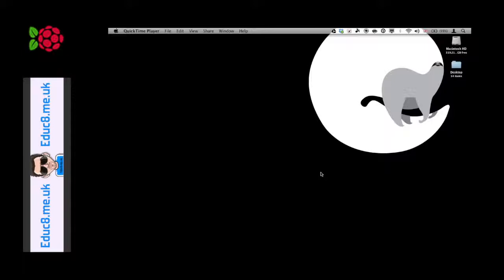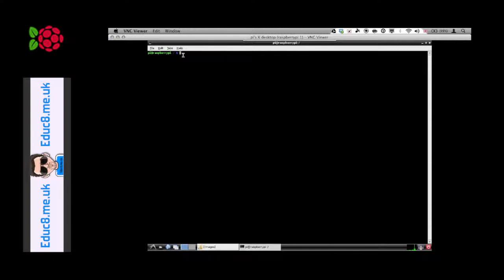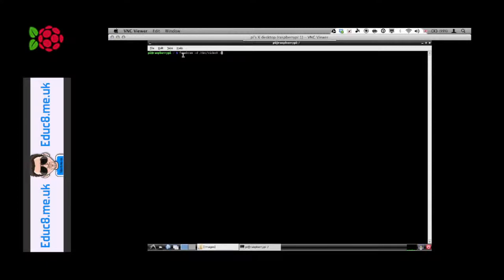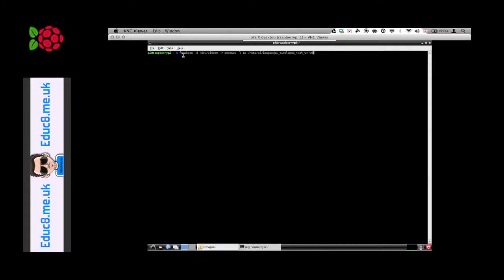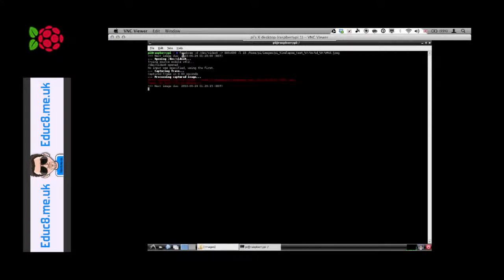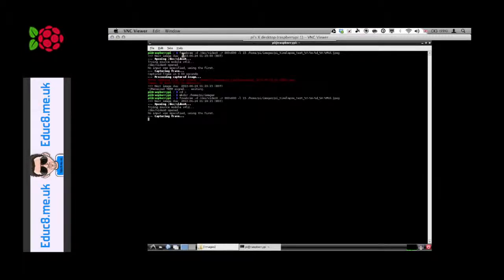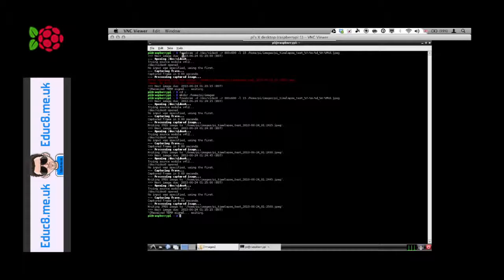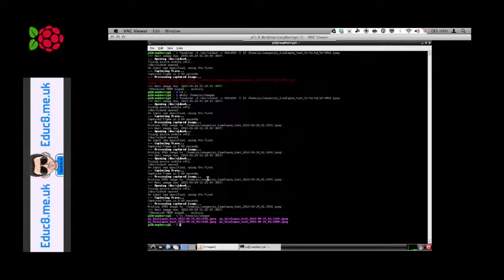Raspberry Pi Timelapse Camera - Using fswebcam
Using fswebcam to take timelapse images